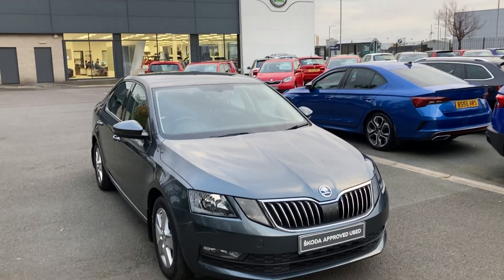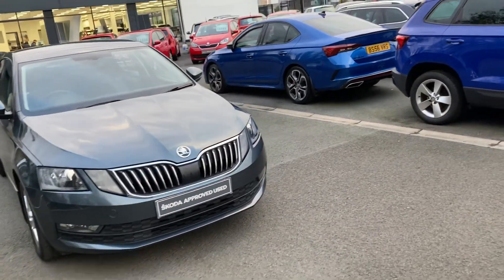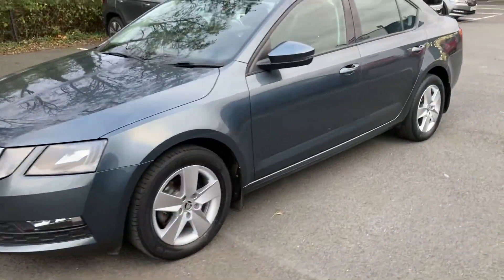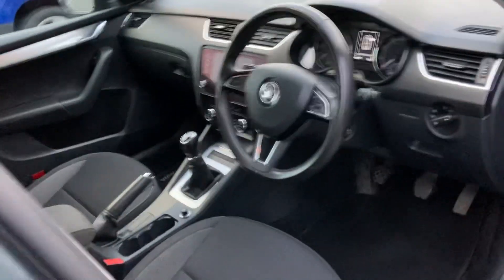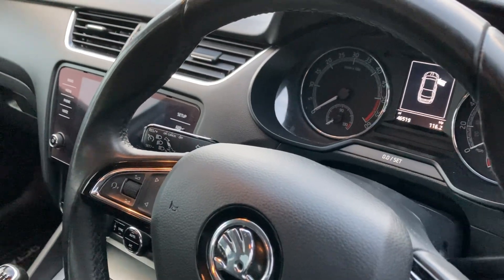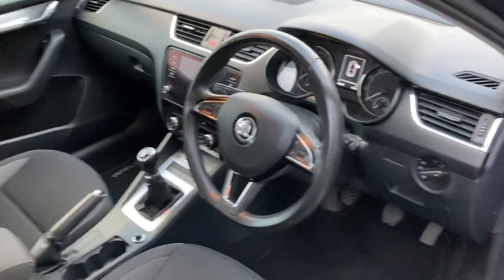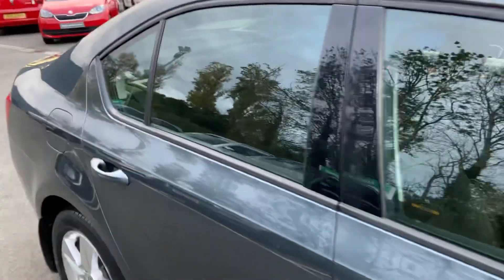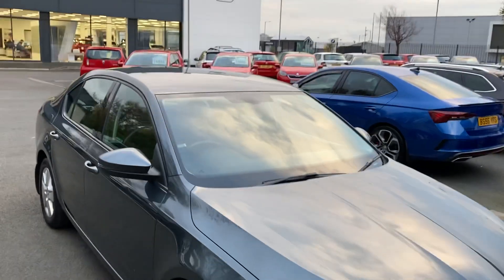ŠKODA Octavia SE GF17ZVO